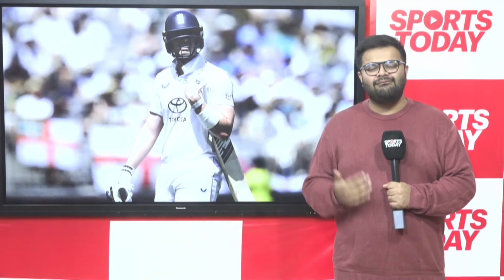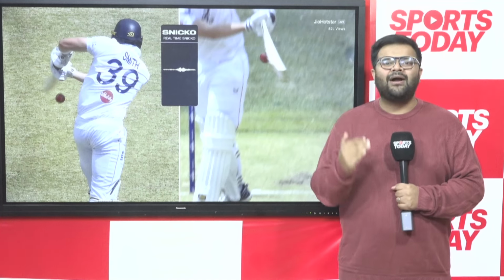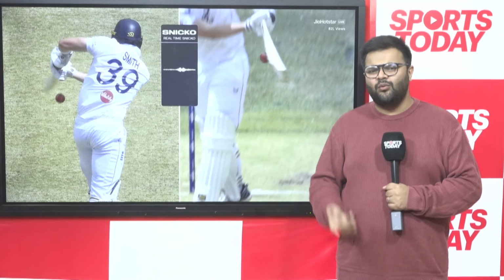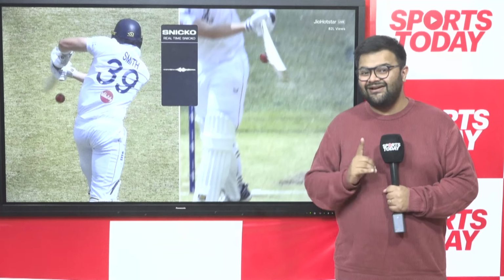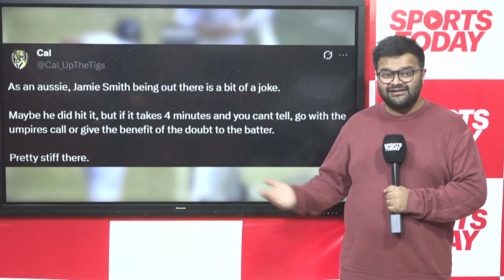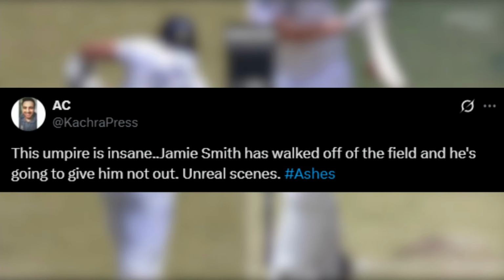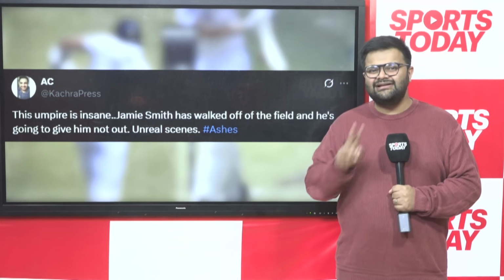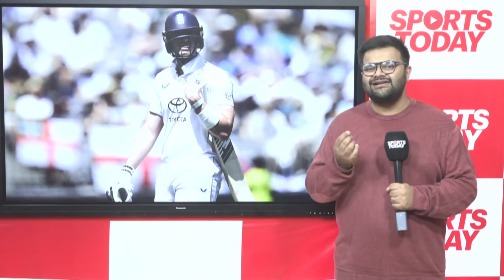Jamie Smith given OUT despite Snicko inconsistencies - right call or umpiring howler? |Sports Today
There was a controversial moment on Day 2 of the first Ashes Test between Australia and England when wicketkeeper-batter Jamie Smith was given out caught behind after a DRS call, despite there being some uncertainty over the Snicko meter and whether or not there was contact. Fans were divided over the call, with even many Aussie fans saying Smith was unlucky to be given out.